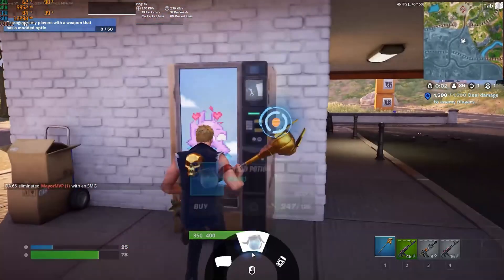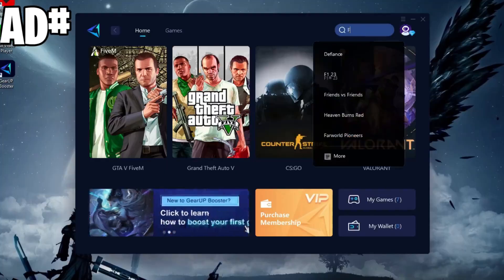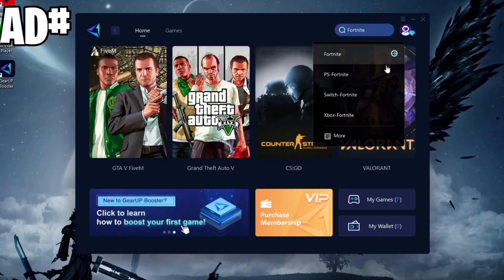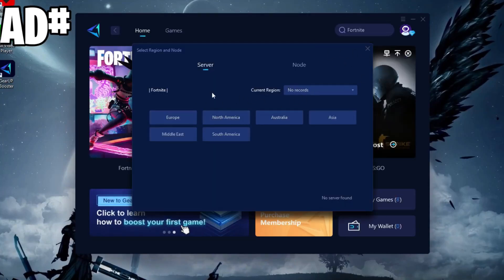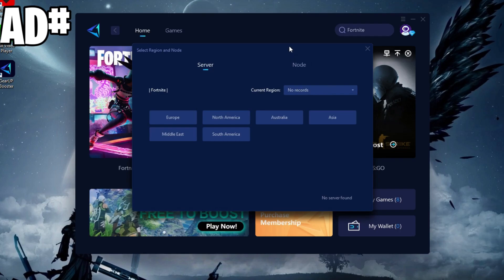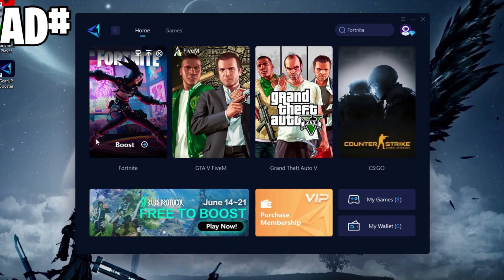How to Fix FPS Drops & Reduce Input Lag in Fortnite (Updated 2024) | Get Max FPS Boost in Fortnite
By following these simple yet effective tips, you'll transform your Fortnite journey on a low-end setup, ensuring a more enjoyable and seamless experience throughout Chapter 5: 2024 Updated Guide. Say goodbye to the technical troubles and hello to an enhanced gaming adventure!

My Computer (PC) Specs:

Operating System
 Windows 10 Pro 64-bit
CPU
RAM
 16.0GB Single-Channel Unknown @ 1066MHz (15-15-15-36)
Motherboard
Graphics
 Generic Non-PnP Monitor (1920x1080@60Hz)
 2047MB NVIDIA GeForce GTX 950 (MSI)
Storage
 238GB Netac SSD 256GB (SATA (SSD))
 931GB Western Digital WD10E (SATA )
Optical Drives
 No optical disk drives detected
Audio